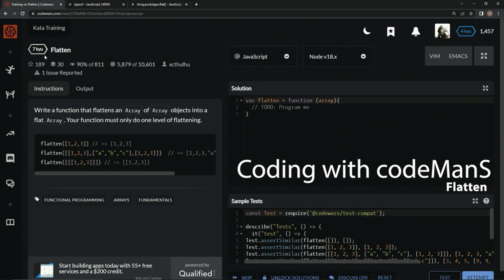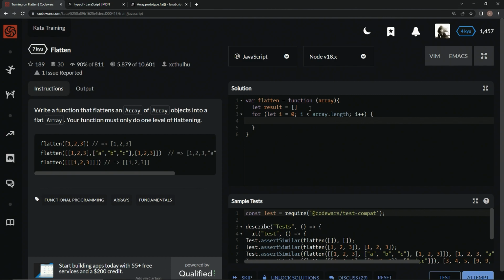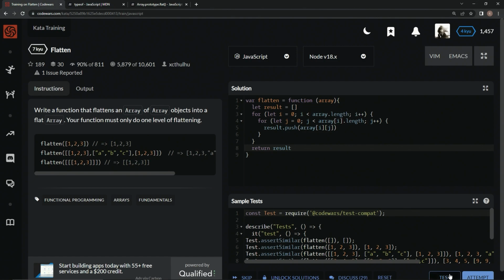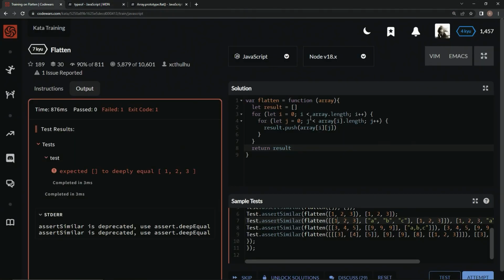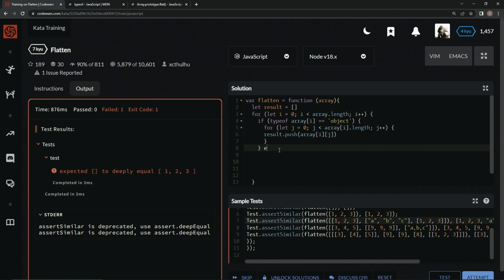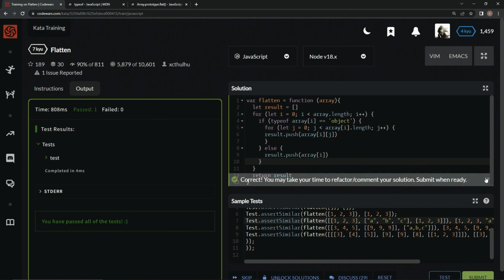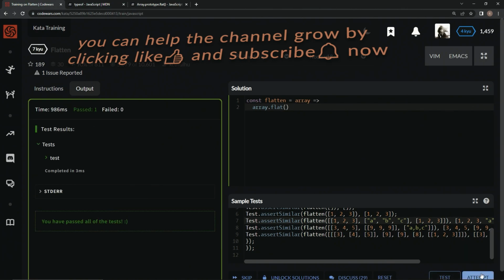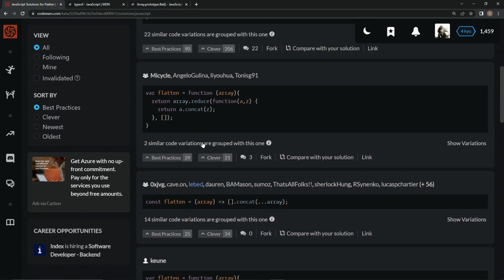Codewars 7 kyu Flatten Javascript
this one uses a double for loop, they typeof operator, and the flat() method